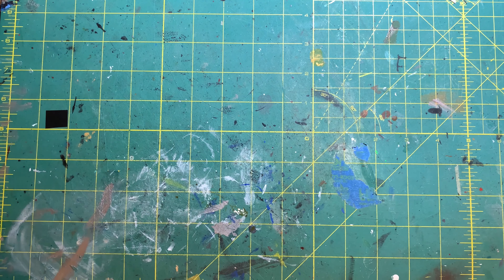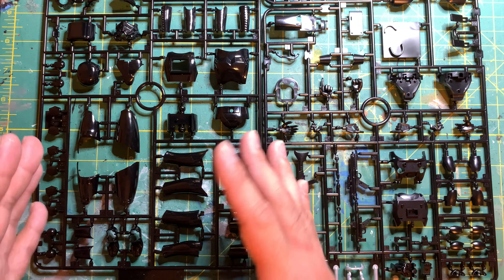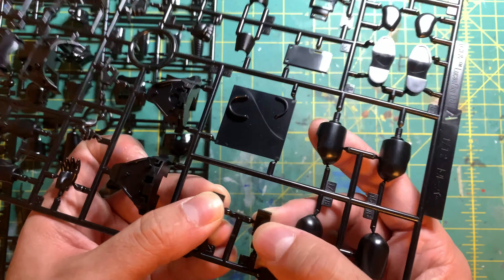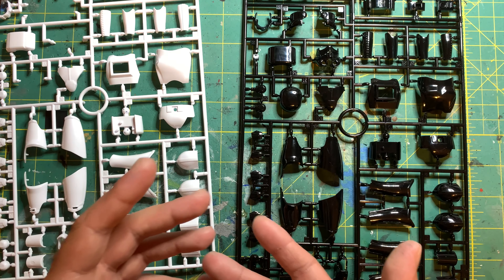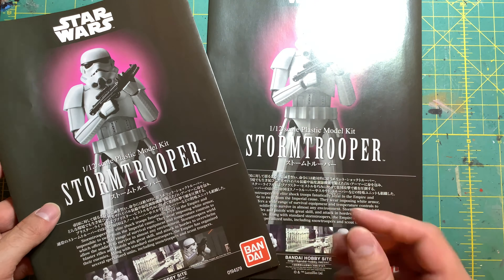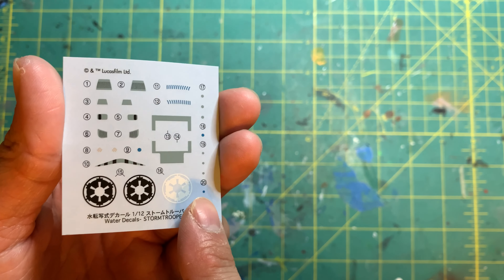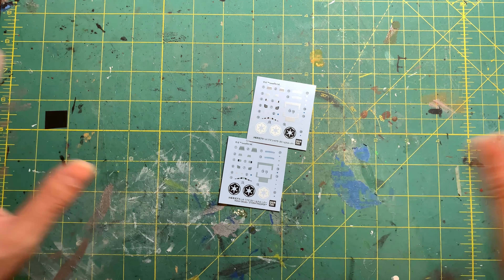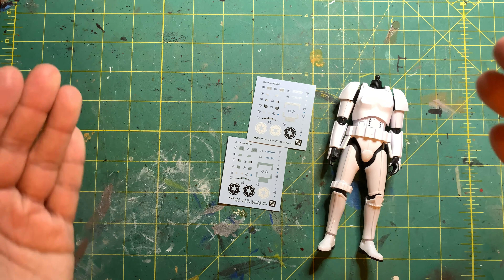Bandai 1/12 Shadow trooper pt.1 (unboxing)